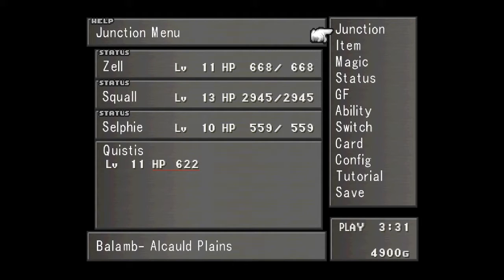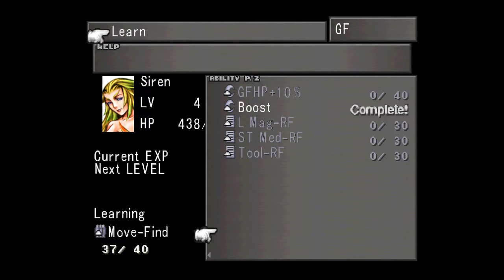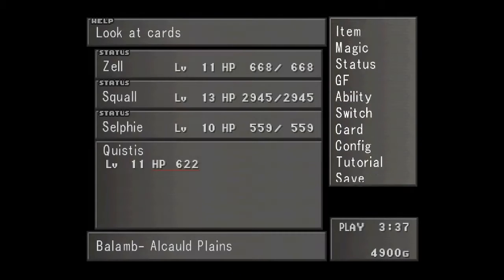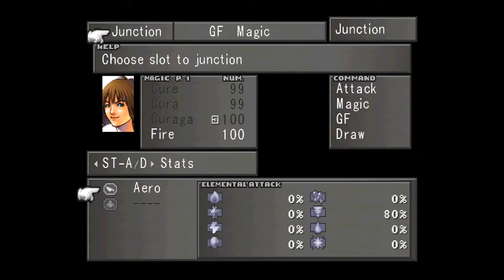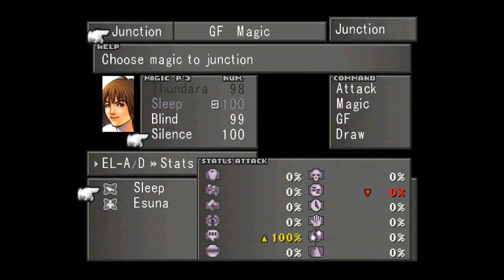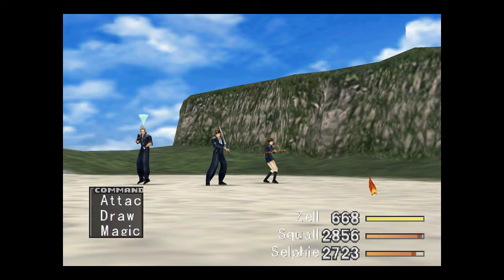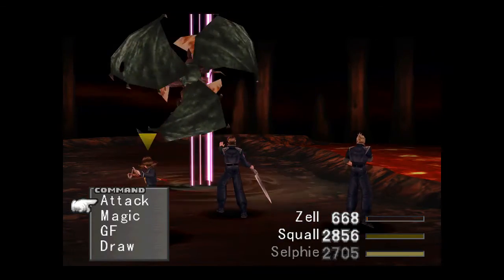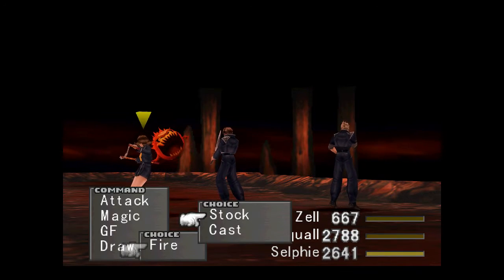FF8 Part 7 Apologies and Explantions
OK so half of this video is me talking going over what I was saying in the last part of video since for some reason it cut out. I basically go over the card system and why I was gone for so long. We go back in to the fire cave to mod some good cards for our deck.